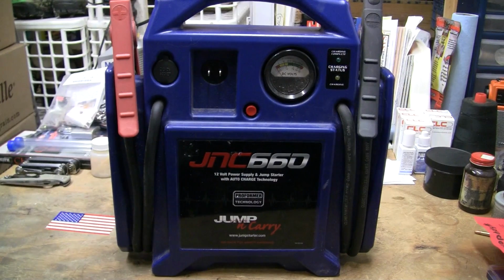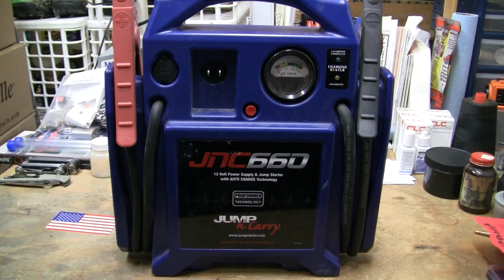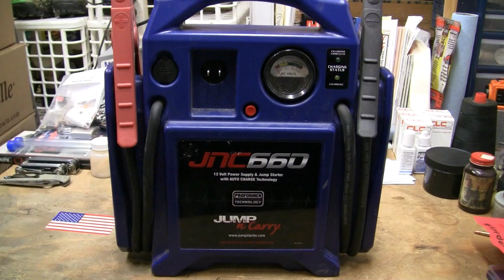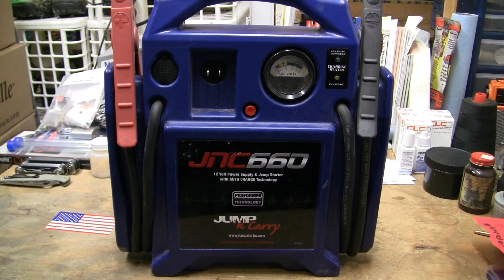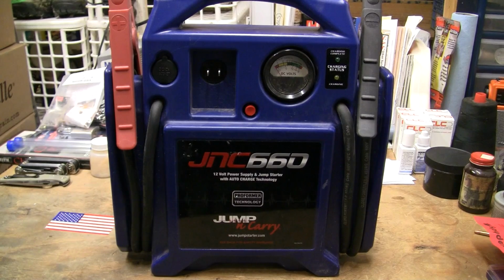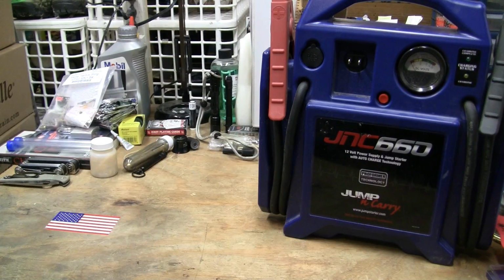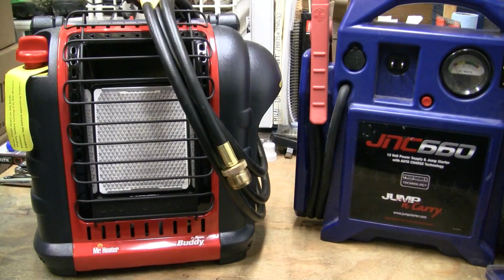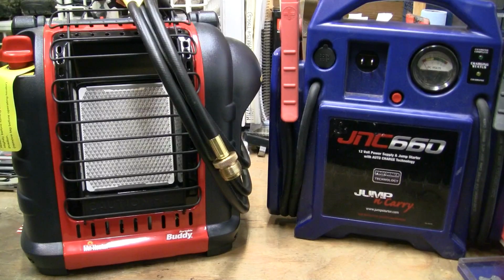Mr. Heater Buddy Heater & JNC660 12-Volt Jump Starter